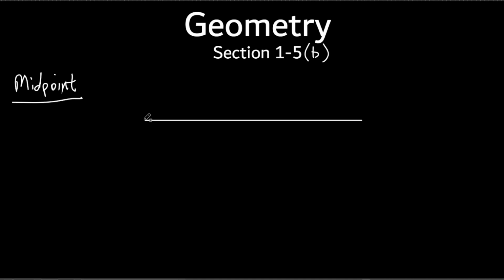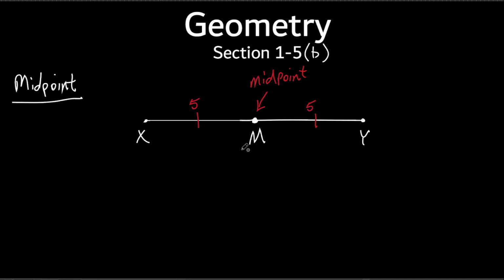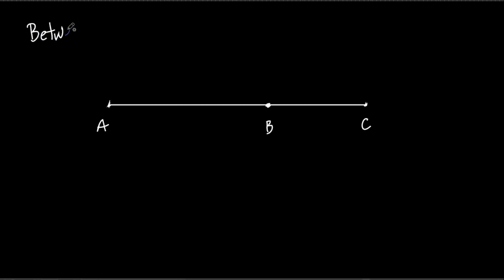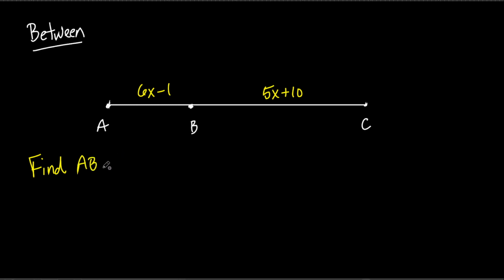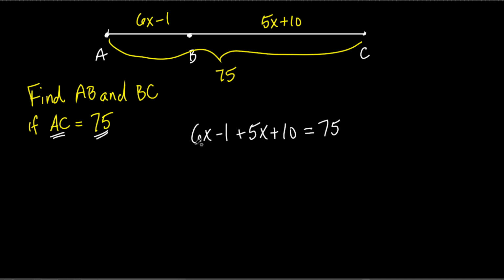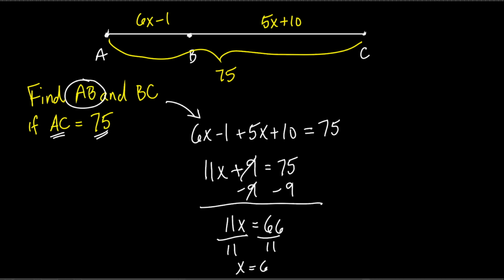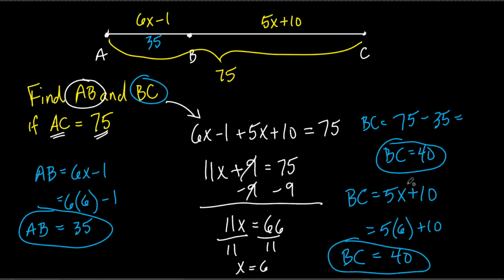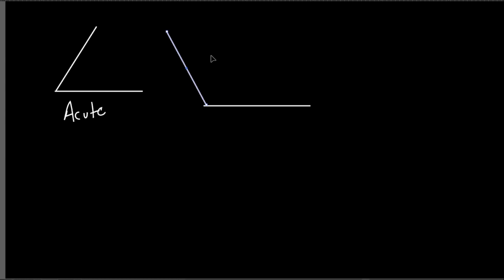CP Geometry Section 1-5(b)